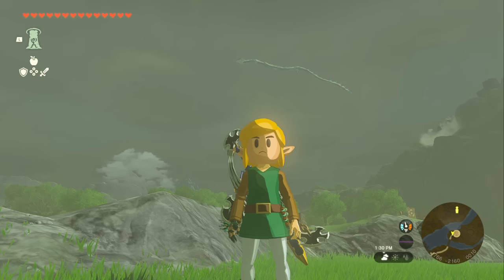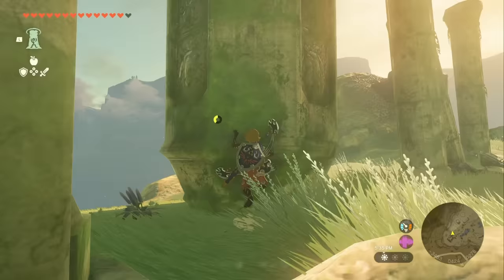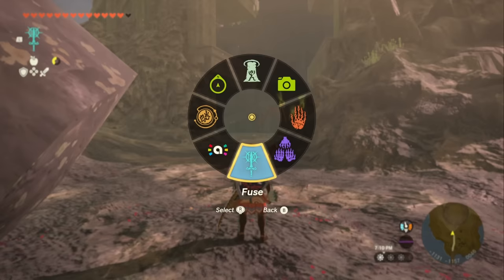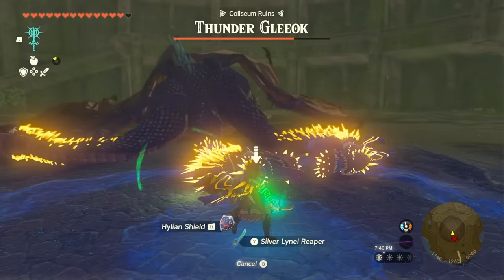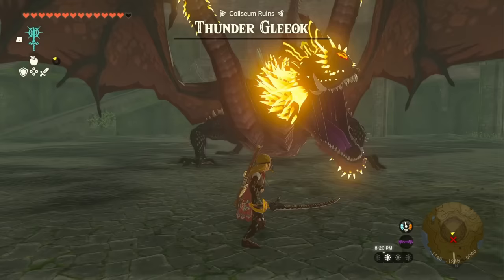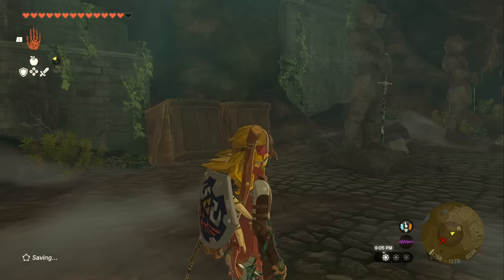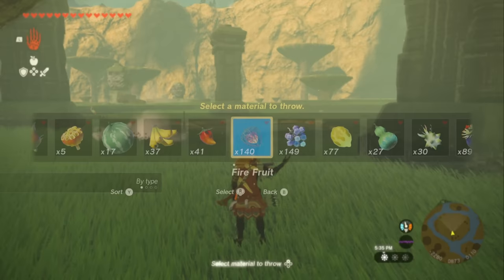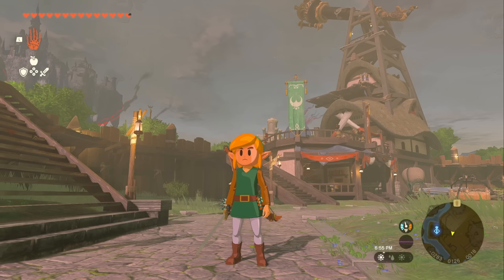Get The Links Awakening Armor Set! NO AMIIBO! Zelda Tears Of The Kingdom - TOTK Armor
Tears of the kingdom allows you to unlock the links awakening armor without an amiibo!